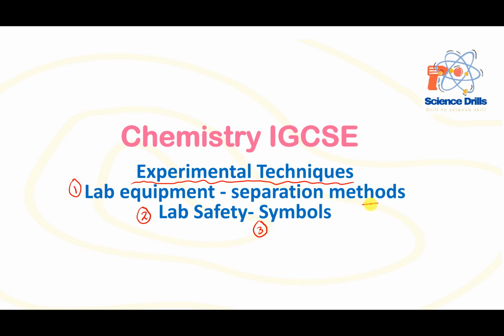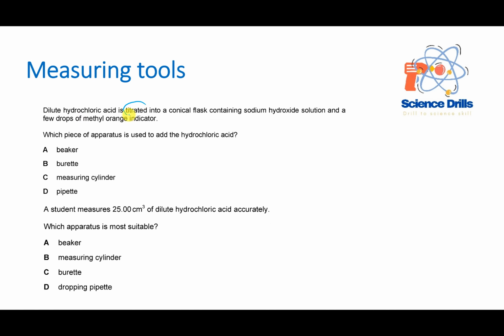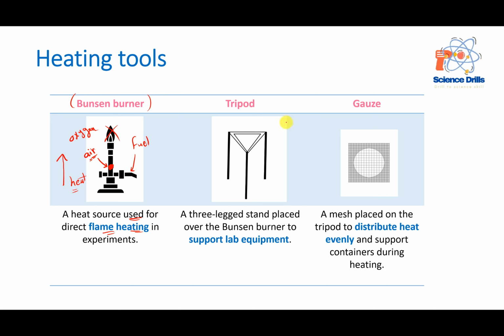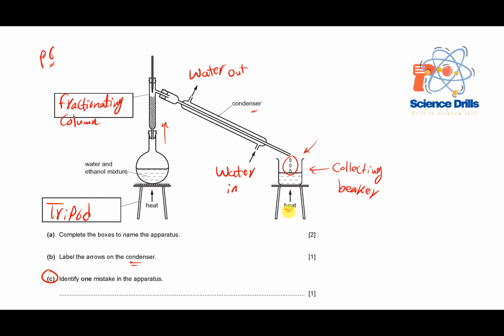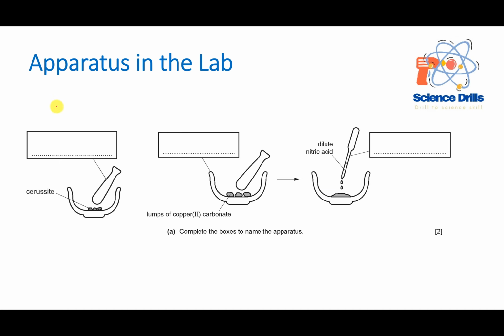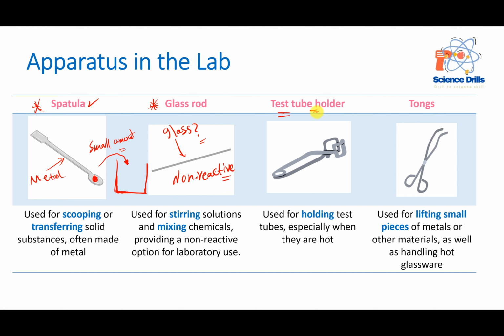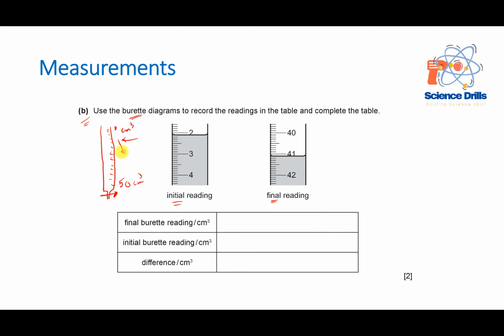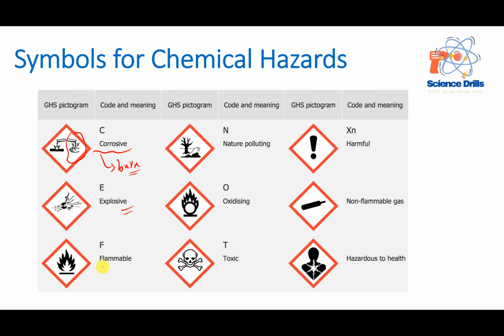Chemistry tools and equipment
Experimental Techniques for Cambridge IGCSE Chemistry (0620): Essential Lab Tools